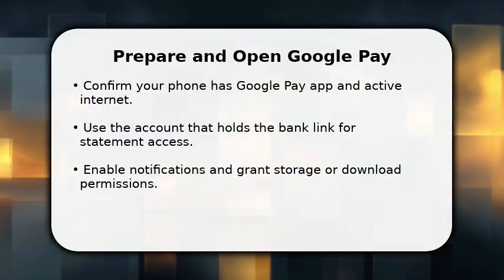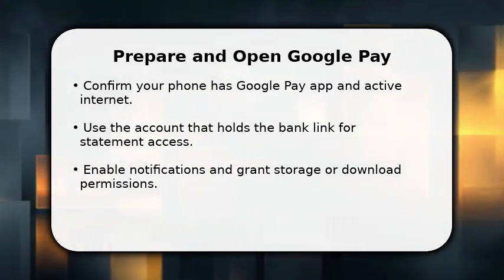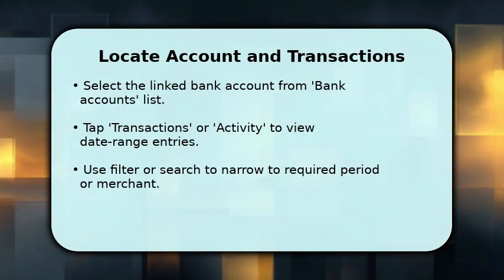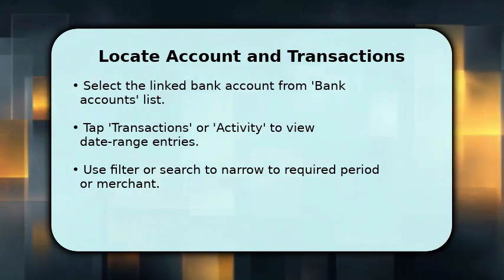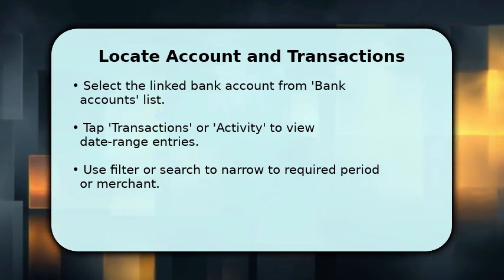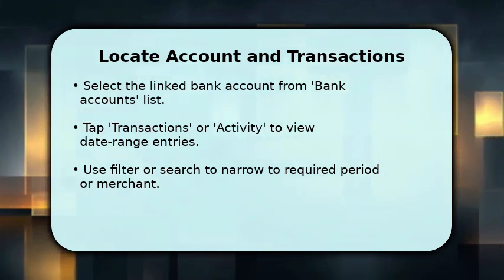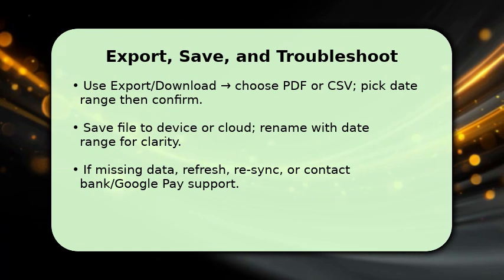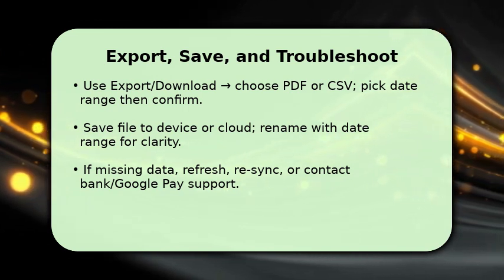How to Get Google Pay Bank Statement - Step by Step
How to Get Google Pay Bank Statement - Step by Step | 🔒 Surfshark VPN Deal — Stay private and secure. $1.99/mo + 3 Months Free ▸

Learn the step-by extricate your Google Pay bank statement in this detailed guide. Follow our easy instructions to access and manage your financial records directly from your mobile device, ensuring you stay on top of your finances with convenience at your fingertips.

Google Pay, bank statement, access account, financial management, mobile banking guide, step-by-step instructions,